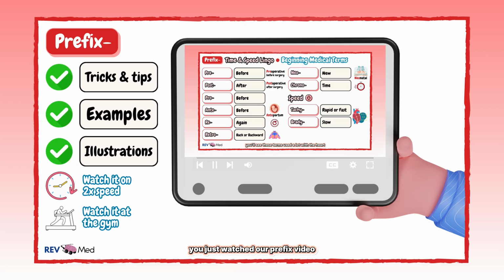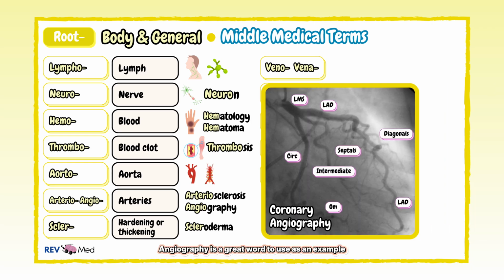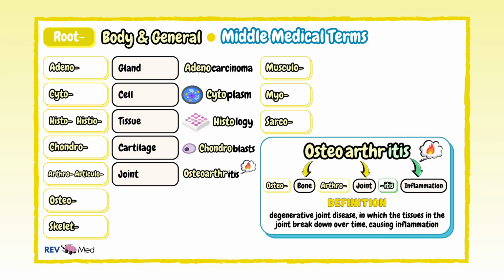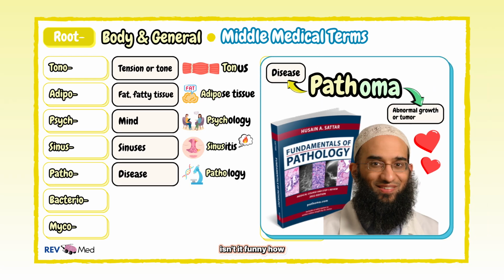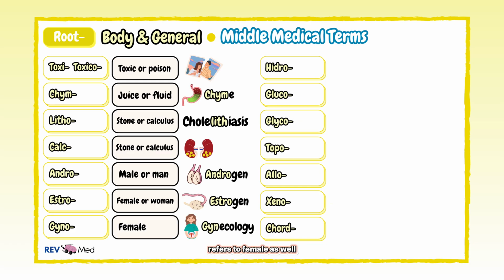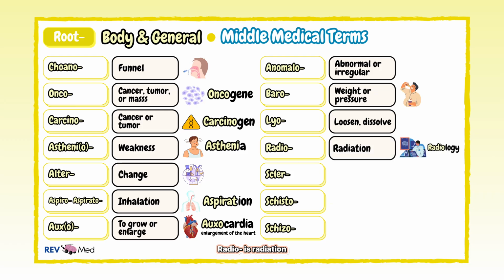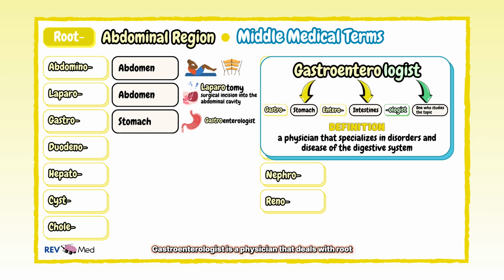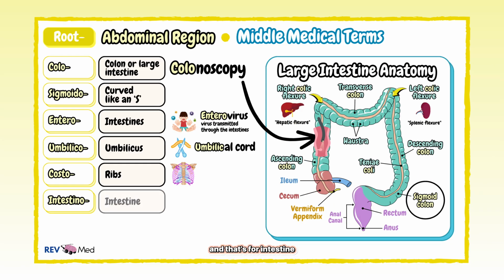Root Words Made Easy Part 2: Medical and Nursing Terminology & Lingo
Want to actually learn medical terminology? In this video, we go even deeper into root words so you can confidently decode in lectures, textbooks, and on the clinical floor. Please watch the previous lesson and practice rounds before you go over Root Words, inks below ⤵️

🟡 2️⃣ Root Words Made Easy Part 2: You are watching this now!

You can finally understand what you’re hearing in lectures, textbooks, and on the hospital floor.

Welcome to Part 2 of Root Words of our Medical Terminology & Lingo Series, focused on advanced root words used in anatomy, body systems, and clinical conditions. Whether you're in med school, nursing school, or starting out — this lesson is packed with high-yield terms.

Learn the root words for internal organs, disease processes, and diagnostic terms — with examples like:
• Neuro- (nerve)
• Hemo- (blood)
• Arthro- (joint)
• Gastro- (stomach)
• Osteo- (bone)

We’ll show you how to break down intimidating words using root + prefix + suffix — with visual cues, storytelling, and retention tricks.

Chapters
0:00 - Overview of Medical Terminology language
1:16 - Body & General Root Words
10:16 - Neck & Thoracic Region Root Words
11:24 - Abdominal Region Root Words
13:44 - Practice Questions

We’ve got a lot of learning to do here at REV MED… read more below ⤵️

We’re breaking down difficult topics, making them high yield — and having fun while doing it. Come join us?

📲 Follow us for more:👉🏾 Instagram: @rev.med👉🏿 TikTok: @rev.med

REV MED 🧠 is an online medical education platform built for healthcare students and professionals. Our illustrated video lessons simplify complex concepts in medicine using high-yield visuals, mnemonics, and memory tricks — making learning efficient, engaging, and fun.

👨🏽‍⚕️👩🏻‍⚕️ Whether you're studying for USMLE, NCLEX, PANCE or just want to master the human body — we're here to help you reach your full potential.

💙 Want to support our mission? Just $5 helps us grow! Your donation supports free content for learners around the world.➡️ Donate

💡 Topics we cover include: Anatomy, Neuroanatomy, Embryology, Physiology, Biochemistry, Molecular Biology, Genetics, Histology, Pharmacology, Microbiology (bacteria, viruses, fungi, parasites), Immunology, Pathology, Behavioral Science (Psychology, Ethics, Biostatistics, Epidemiology), and General Principles (Cell Biology, Nutrition, Aging, Genetics).

🫀 Systems-based content includes:Cardiovascular, Respiratory, Renal, GI, Endocrine, Reproductive (Male & Female), Hematology, Oncology, Musculoskeletal, Nervous System, Skin, and Connective Tissue.

Thanks for being here. Drop your thoughts or questions in the comments — we’d love to hear from you ⬇️